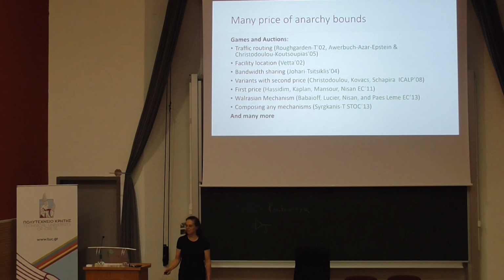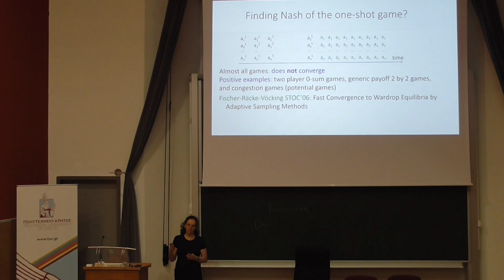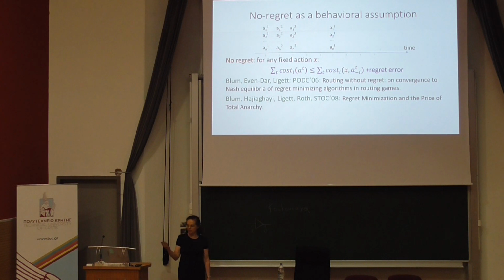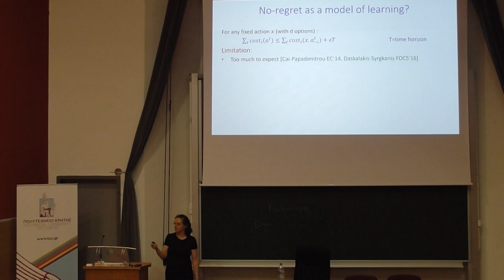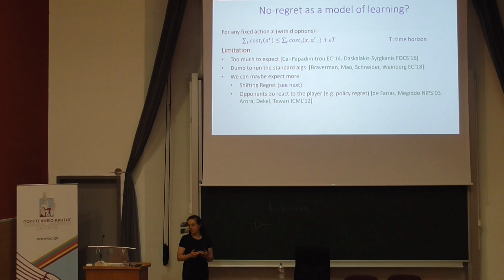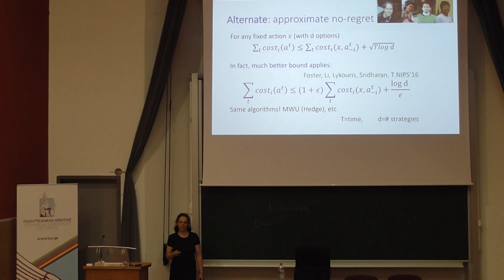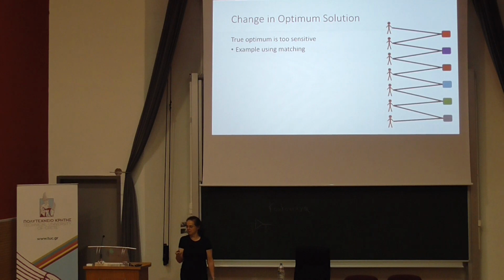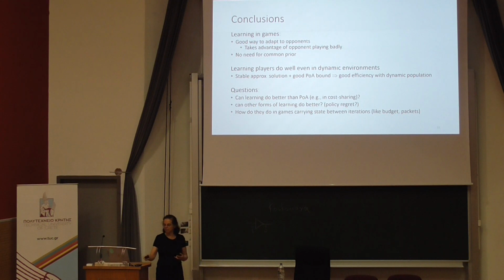Talk by Éva Tardos at ECE TUC (July 2, 2019)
Title: Learning in Games

Speaker: Éva Tardos (Cornell University)

Short Bio :  Éva Tardos is a Hungarian mathematician and the Jacob Gould Schurman Professor of Computer Science at Cornell University.

Tardos's research interest is algorithms. Her work focuses on the design and analysis of efficient methods for combinatorial optimization problems on graphs or networks. She has done some work on network flow algorithms like approximation algorithms for network flows, cut, and clustering problems. Her recent work focuses on algorithmic game theory and simple auctions.

Tardos received her Dipl.Math in 1981 and her Ph.D. 1984 from Eötvös Loránd University under her advisor András Frank.She was the Chair of the Department of Computer Science at Cornell from 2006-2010, and she is currently serving as the Associate Dean of the College of Computing and Information Science.

She was editor-in-Chief of SIAM Journal on Computing from 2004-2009, and is currently the Economics and Computation area editor of the Journal of the ACM as well as on the Board of Editors of Theory of Computing. She has co-authored a textbook called Algorithm Design

Tardos has been elected to the National Academy of Engineering (2007), the American Academy of Arts and Sciences, and the National Academy of Sciences (2013) She is also an ACM Fellow (since 1998), a Fellow of INFORMS, and a Fellow of the American Mathematical Society (2013) She is the recipient of Packard, Sloan Foundation, and Guggenheim fellowships.

She is the winner of the Fulkerson Prize (1988), the George B. Dantzig Prize (2006),the Van Wijngaarden Award (2011), the Gödel Prize (2012) and the EATCS Award (2017), In 2018 the Association for Women in Mathematics and Society for Industrial and Applied Mathematics selected her as their annual Sonia Kovalevsky Lecturer. In 2019 she was awarded the IEEE John von Neumann Medal.

School of Electrical and Computer Engineering
Technical University of Crete
Chania, Crete, 73100, Greece